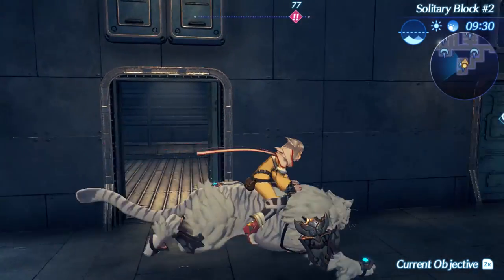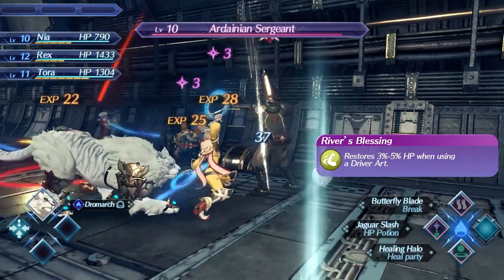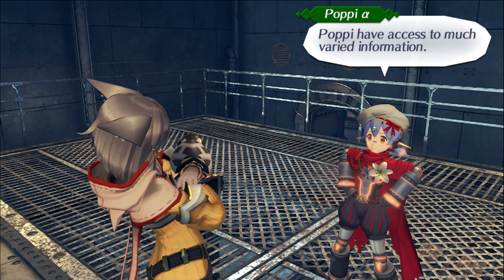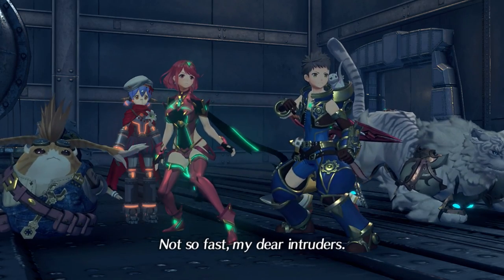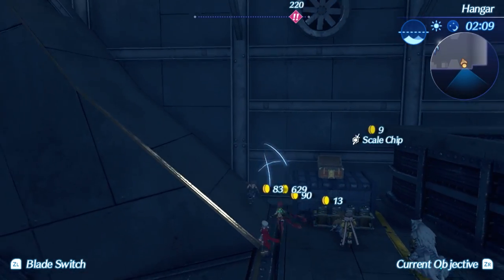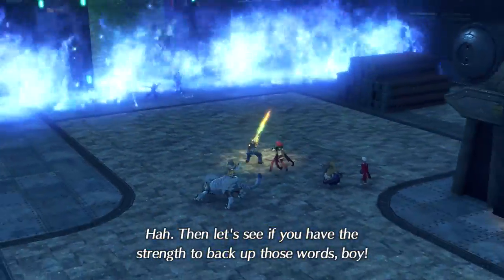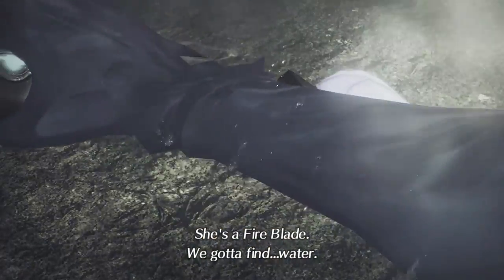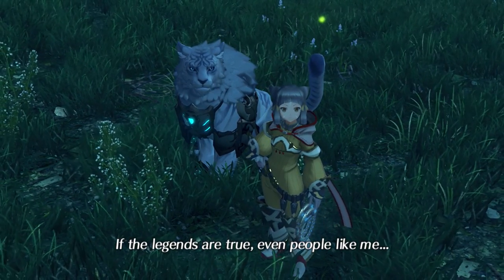Xenoblade Chronicles 2 – Episode 13: Gormott, But Not Forgotten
We go through the rest of the Titan Battleship to find an escape route!